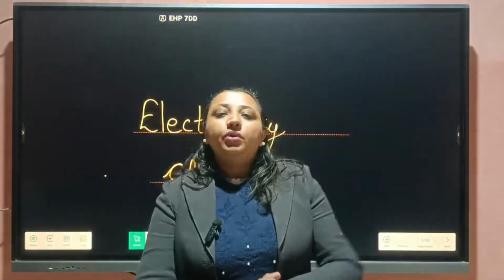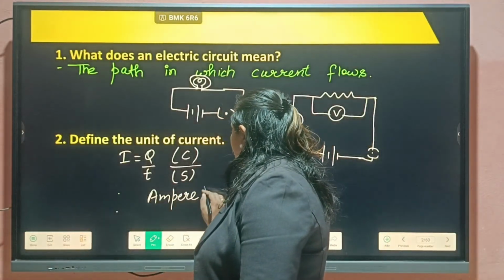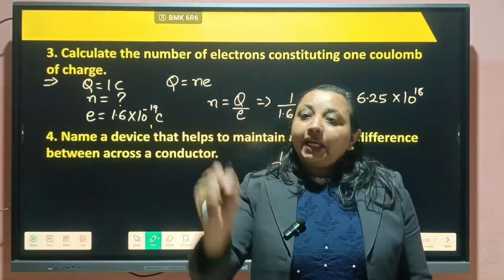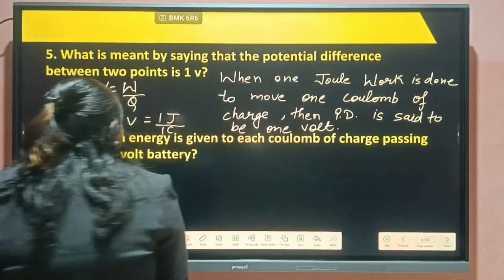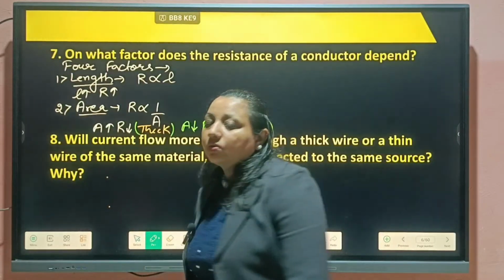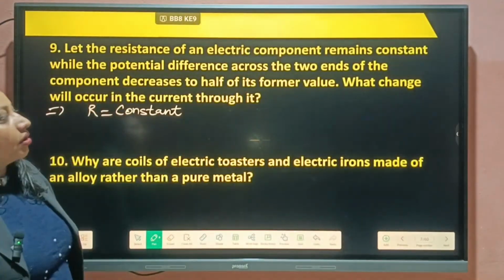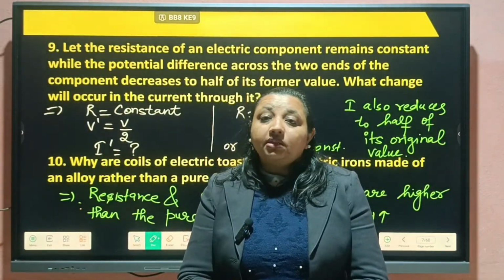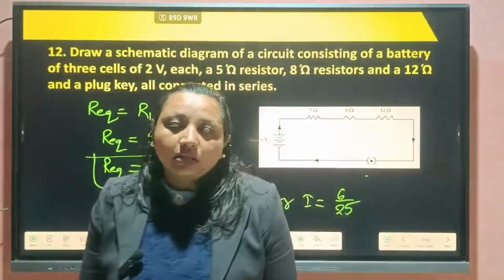NCERT questions of Science of ch - Electricity Class 10 | MDS Madina | CBSE 2024-25